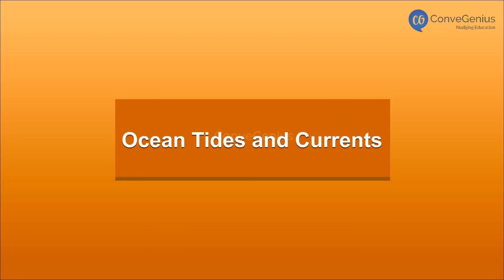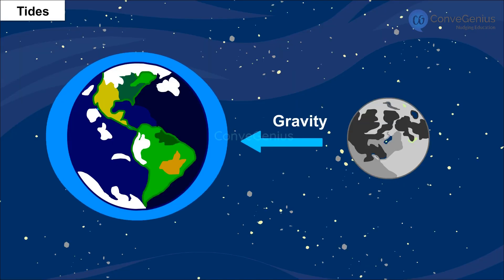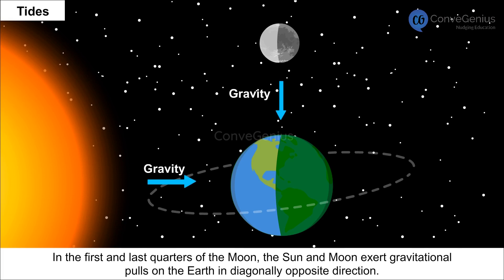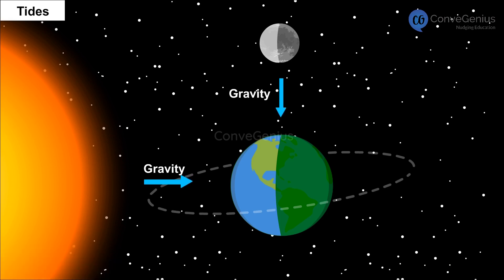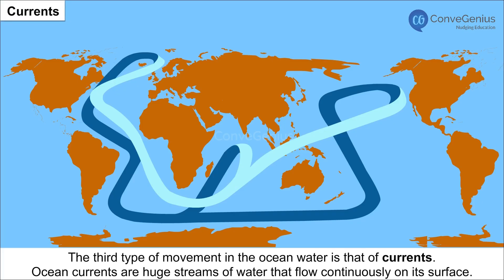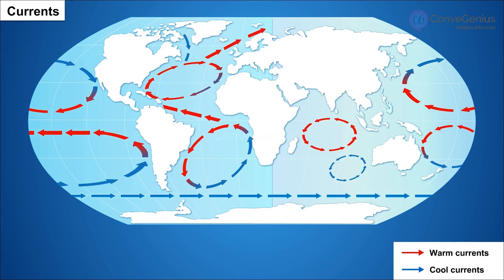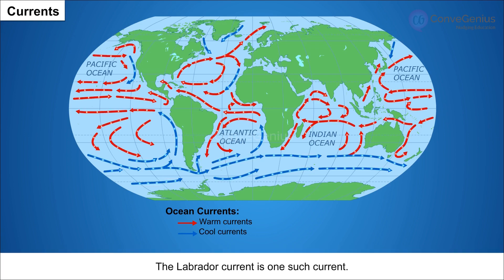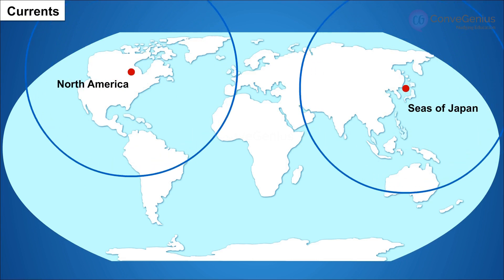Ocean Tides and Currents | Class 7 | Geography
Check out our Thinkbooks on Amazon, teaching 21st Century skills like:
- Analytical Thinking,
- English Ability and
- Maths Aptitude